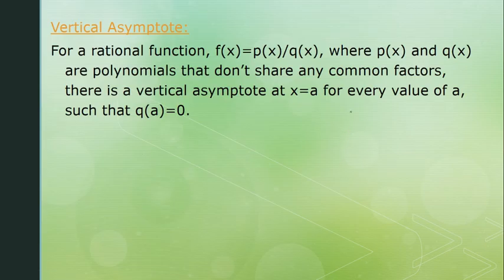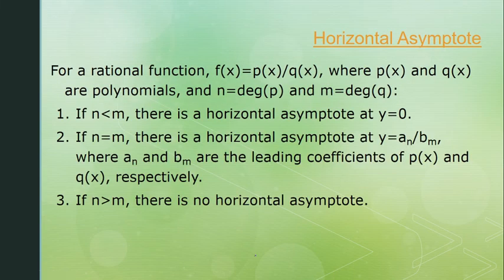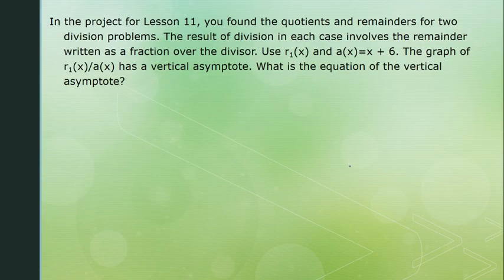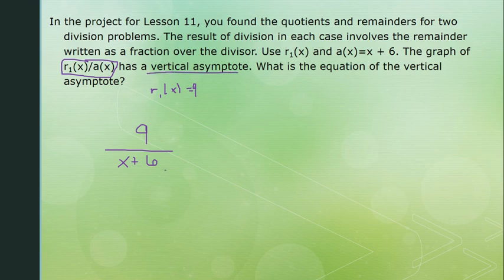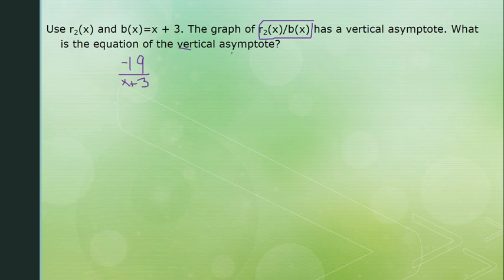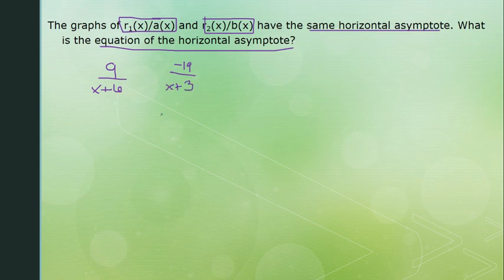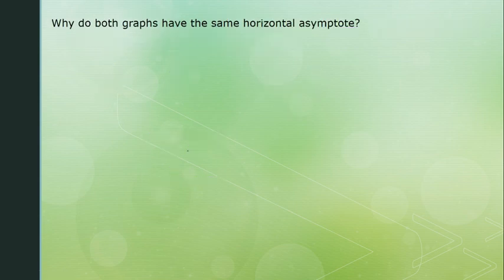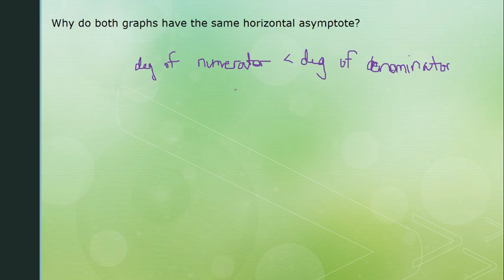Algebra 2A Lesson 15 Project Help Video